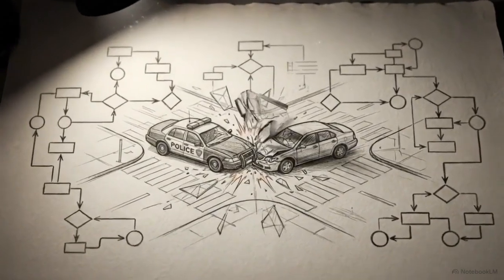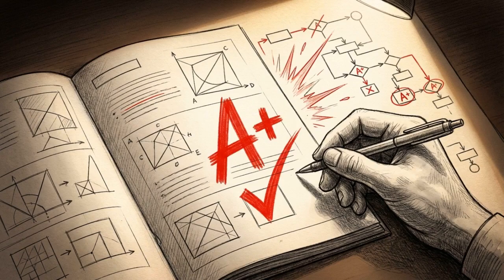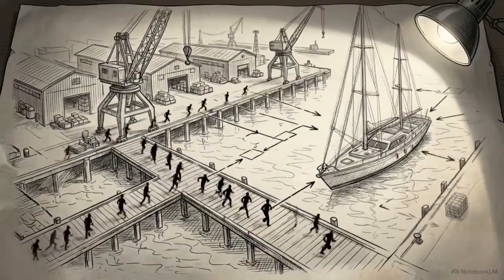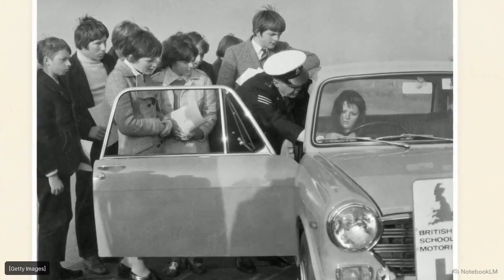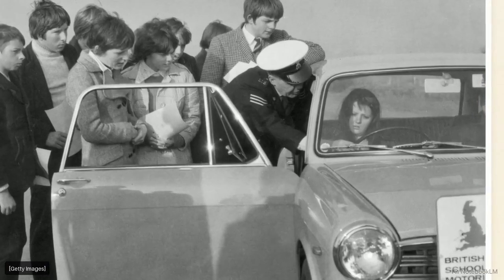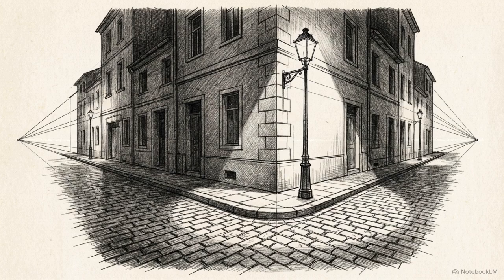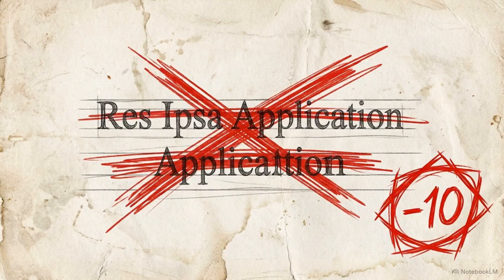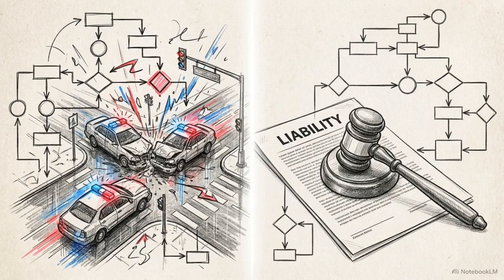Mastering Negligence Claims: Established Duties vs. Novel Situations | LexIntellect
Master the foundational framework of The Law of Tort with this high-yield visual guide to Negligence! Designed for SQE and PGDL students, this video breaks down Chapter 2 of the Tort Law syllabus, focusing on the mechanical requirements for establishing liability in carelessness.

In this lesson, we navigate the "Architecture of Care," covering:
• The Structural Equation: Defining negligence as a breach of a legal duty of care that results in undesired harm to the claimant.
• The Four Pillars of Liability: A step-by-step order of operations: 1. Duty of Care, 2. Breach of Duty, 3. Causation, 4. Defences.
• Established vs. Novel Duties: Understanding when to apply existing precedent and when to use the three-limb Caparo Test.
• The Caparo Limbs: Foreseeability of harm, Proximity between parties, and whether it is Fair, Just, and Reasonable to impose a duty.
• Questions of Law vs. Fact: Distinguishing the judge's role in determining duty from the jury/fact-finder's role in identifying a breach.
• The IRAC Method: Mastering the essential legal writing technique: Issue, Rule, Application, and Conclusion.

Key Principles Covered:
• Punishing carelessness vs. intentional conduct.
• The common law nature of negligence and the role of judicial precedent.
• Identifying moral blameworthiness vs. legal responsibility.

Timestamps:
0:00 - Introduction: The Anatomy of a Collision
0:11 - The Blame Game: Identifying Potential Tortfeasors
0:17 - The Structural Equation of a Negligence Claim
0:23 - Pillar 1: Duty of Care (A Question of Law)
0:30 - Pillar 2: Breach of Duty (A Question of Fact)
0:35 - The IRAC Method: Decoding Legal Analysis
0:44 - Law vs. Evidence: Navigating the Courtroom
0:49 - Exam Success: Applying the Negligence Flowchart
0:53 - Duty of Care: Established vs. Novel Categories
0:59 - The Precedent Pathway: Following Settled Law
1:01 - The Novel Pathway: Introducing the Caparo Test
1:04 - Limb 1: Reasonable Foreseeability of Harm
1:05 - Limb 2: Proximity of Relationship
1:06 - Limb 3: Fair, Just, and Reasonable
1:10 - Statutory Authority and Legal Blueprints
1:21 - Final Summary: Moving from Duty to Breach